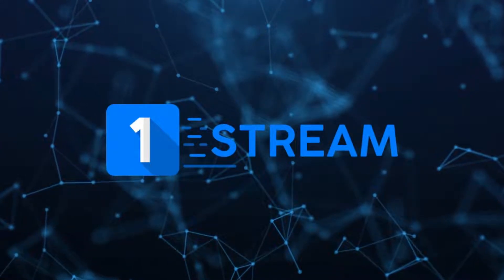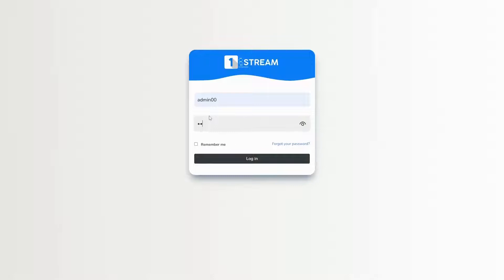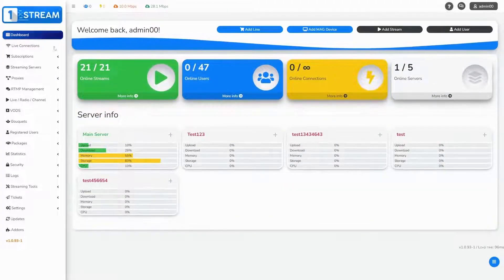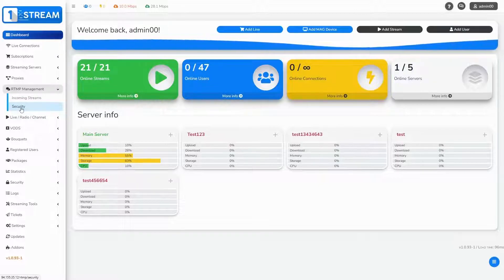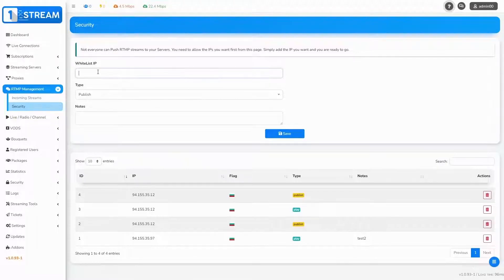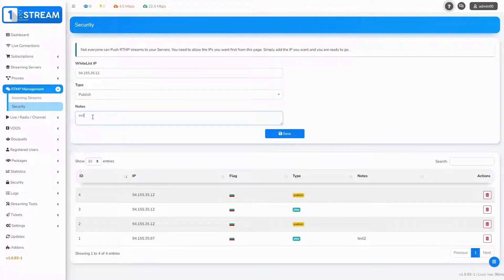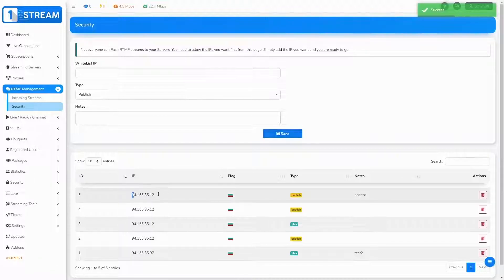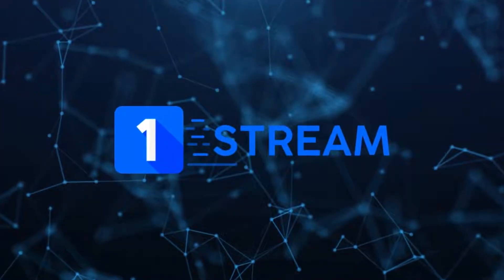1-Stream | Admin Panel - How to Edit RTMP Management as Admin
🌐 Welcome, everyone! In the next few minutes, we'll guide you through the process of editing RTMP management as an admin in our panel. It's a quick and valuable tutorial you won't want to miss.

🔐 To begin, head to the login page, and once logged in, you'll find yourself on the dashboard with a plethora of options. Navigate to the 'RTMP Management' menu, where you'll discover two submenus. Opt for the second one, 'Security.'

📝 In the 'Whitelist IP' section, you have the freedom to enter allowed IP addresses. Make sure to specify whether these IPs are intended for 'Publish' or 'Play.' Feel free to add any notes you find relevant. To cement the changes, simply click on the 'Save' button, and your whitelist will be promptly updated.

🙏 We want to extend our gratitude for joining us in this tutorial. The 1-Stream team values your time and engagement.